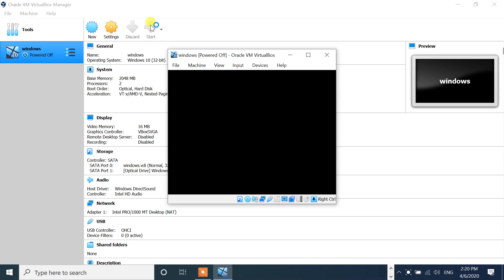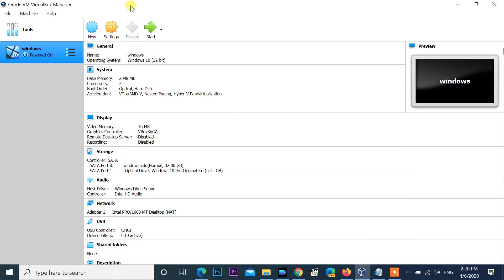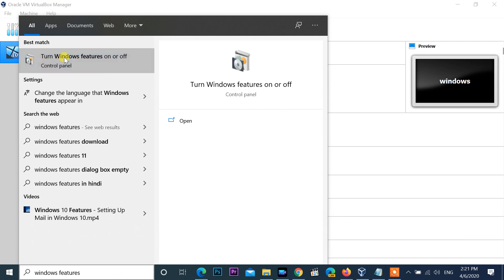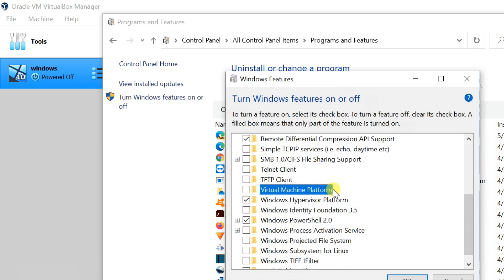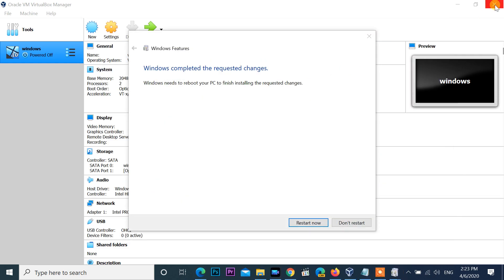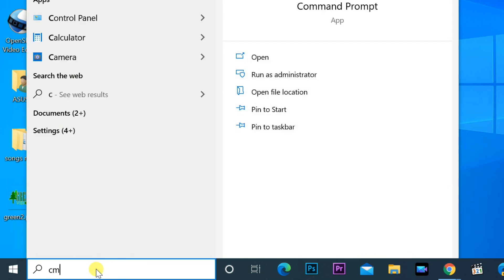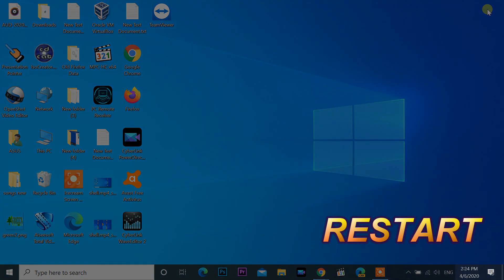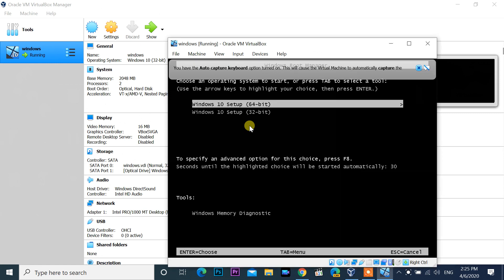How to solve AMD-V is not available error ( Error code 0x80004005 ) in Oracle VM Virtual Box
How to solve AMD-V is not available error  in Oracle VM Virtual Box
VMMR0_DO_NEM_INIT_VM failed: VERR_NEM_MISSING_KERNEL_API (VERR_NEM_MISSING_KERNEL_API).
AMD-V is not available (VERR_SVM_NO_SVM)
Result Code: E_FAIL (0x80004005)
Component:  ConsoleWrap
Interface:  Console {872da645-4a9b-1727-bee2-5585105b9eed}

Copy Command :  bcdedit/set hypervisorlaunchtype off